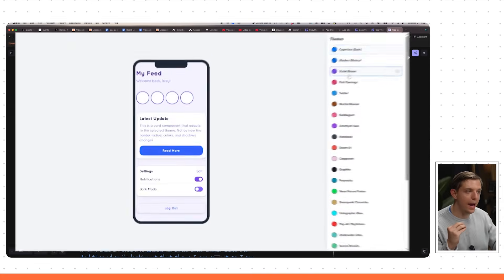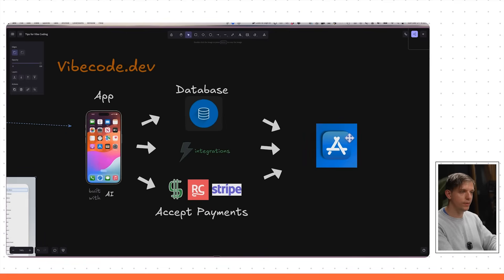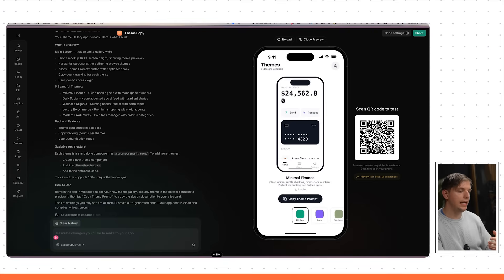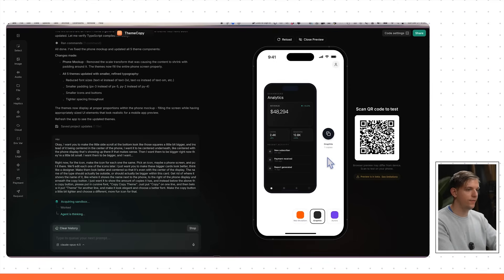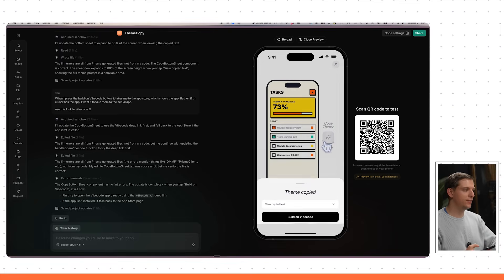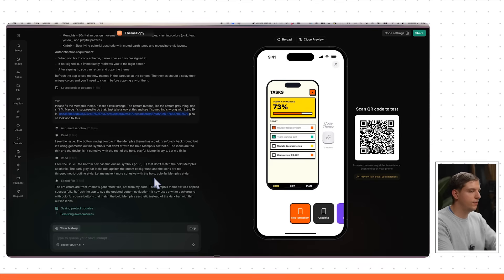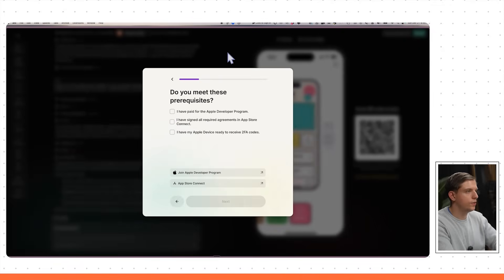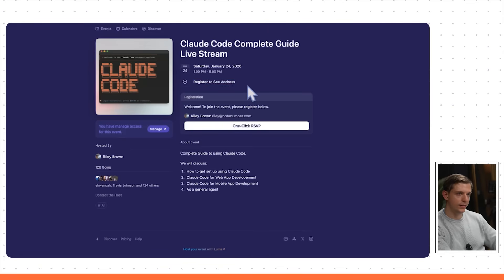Convert Your Web App to a Mobile App in MINUTES with AI (2026)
Vibecode.dev just shipped some major upgrades...
I turned a Vibe Coded web app into a full featured mobile app then shipped it to the App Store.

(Use Code "GO" during onboarding to build first app for free)

In this video, I took on three big challenges:

-Rebuilding my CopyTheme web app as a mobile app using VibeCode.dev
-Designed a slick UI, added animated copy features, and set up a lead magnet for the Vibe Code app
-Integrating a database and authentication
-Publishing the finished app to the App Store

By the end, you’ll see how I used Claude Opus 4.5 and Vibecode to go from idea to App Store submission without ANY code required.

Testflight Link to App I built (Should be on App Store tomorrow)
Starting a free Claude Code Community as well

TIME STAMPS
00:00 Introduction: Turning a Web App into a Mobile App
00:28 Overview of the Web App
01:08 Planning the Mobile App Features
01:54 Building the App with Vibe Code Dev
02:27 Designing the User Interface
03:19 Implementing the Backend
03:55 Testing the Initial Build
04:51 Refining the Design
07:24 Adding More Themes
11:13 Implementing Authentication
12:12 Final Testing and Adjustments
13:44 Preparing for App Store Submission
15:22 Submitting to the App Store
17:14 Conclusion and Upcoming Livestream